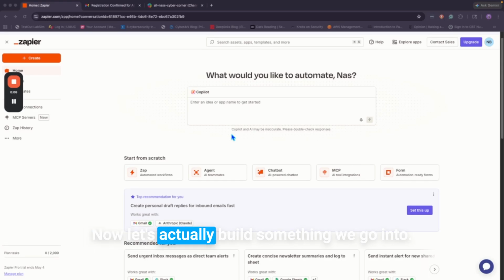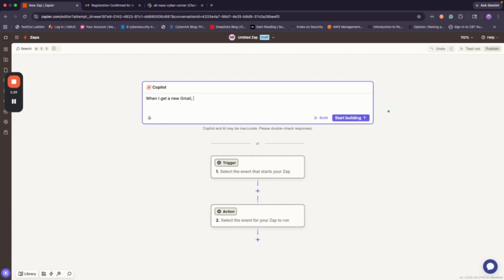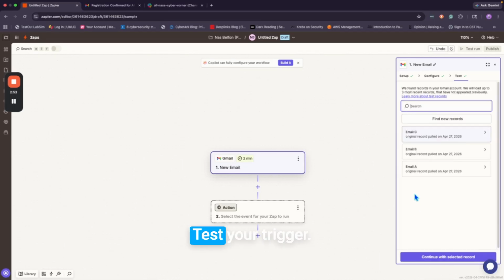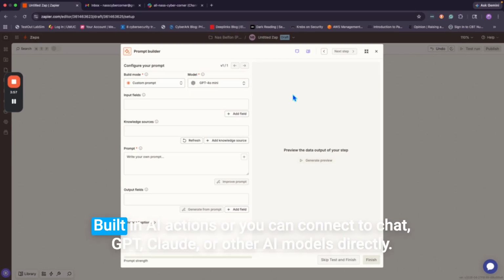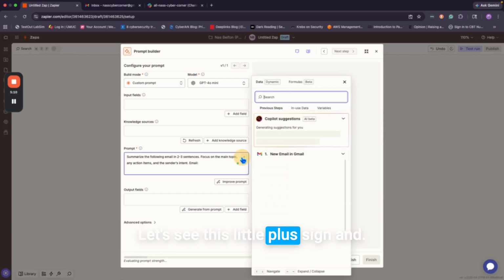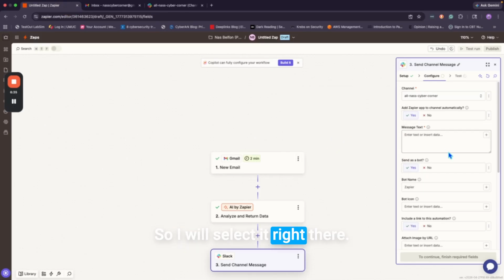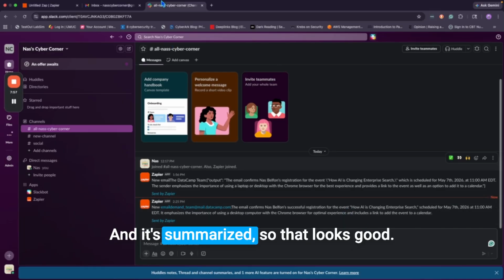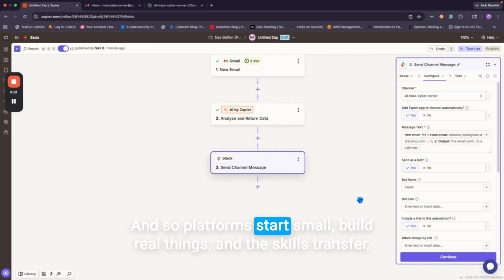Build AI Email Summaries to Slack ⚡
In the last post, we covered what Zapier is and why it matters. Now let’s actually build something. We’re going to create an AI-powered automation from scratch, and I’ll walk you through every step.
Whether you're trying to break into the field, studying for certifications, or just want to understand how this stuff works, you're in the right place. What you'll find here:
• AI explained for beginners (ChatGPT, Claude, Gemini, Copilot, Zapier)
• Certification guides and honest reviews (Security+, CISSP, CySA+)
• Hands-on tutorials --- home labs, SIEM setup, tool walkthroughs
 📚 Free study resources and digital downloads → nasscybercorner.com